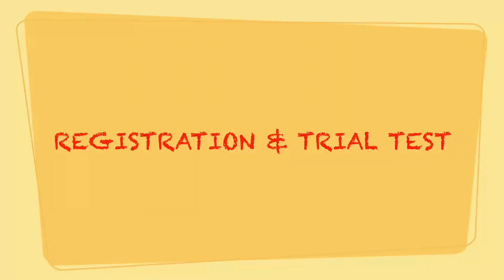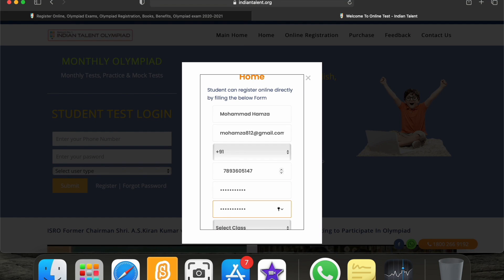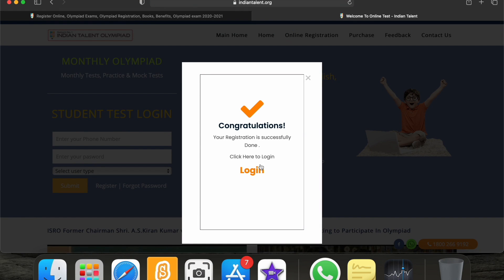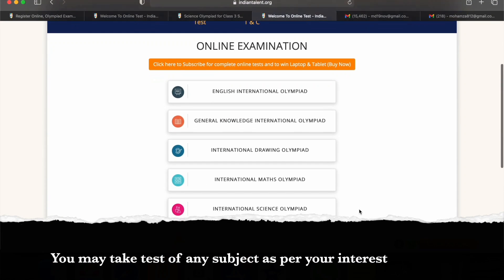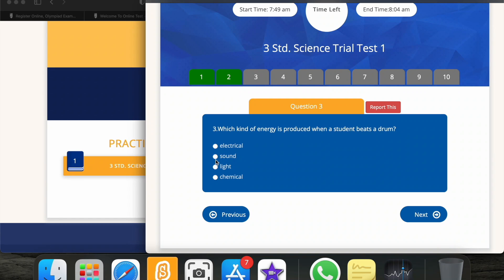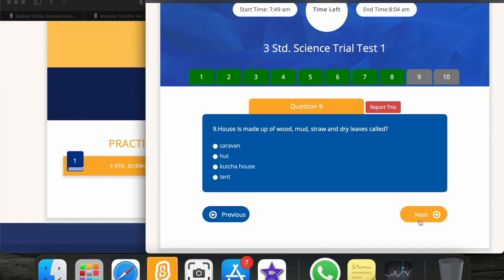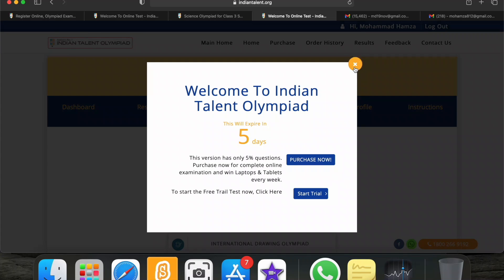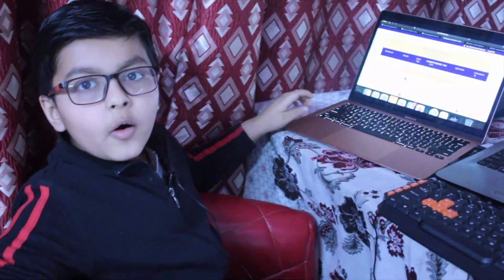Indian Talent Olympiad| Registration and Trial Test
Indian Talent Olympiad has an unique initiative of monthly Olympiad and has exam material on their website itself. In this video I am doing registration for Monthly Olympiad and taking a trial test.

Indian Talent Olympiad (ITO) is a top Olympiad organization in India that conduct Olympiad exams for class 1 to class 10.Olympiad exams organized by ITO are scholarship exams that follows the academic school board syllabus for grade 1 to 10. Our Olympiad exams are International Science Olympiad(ISO), International Maths Olympiad IMO , English International Olympiad(EIO), General Knowledge International Olympiad (GKIO),International Computer Olympiad(ICO), National Social Studies Olympiad(NSSO), International Drawing Olympiad(IDO) , National Essay Olympiad(NESO).Refer Olympiad books , Online Olympiad Tests for practice and prepare. Olympiad exam registrations are open for School and students along with Olympiad Dates ,benefits details.

Deeniyat in Hindi